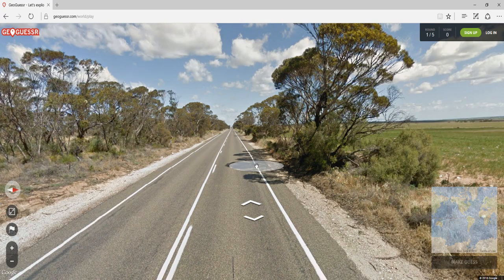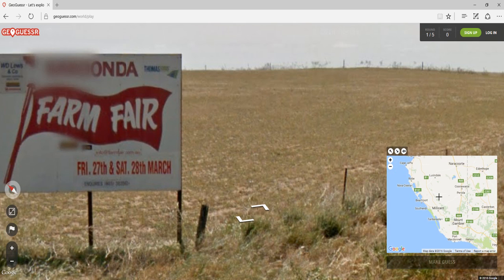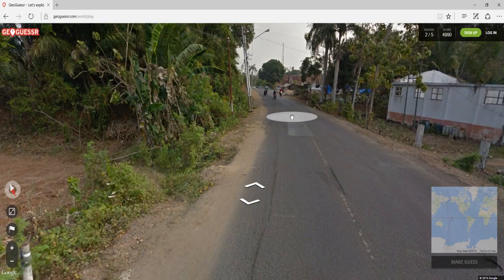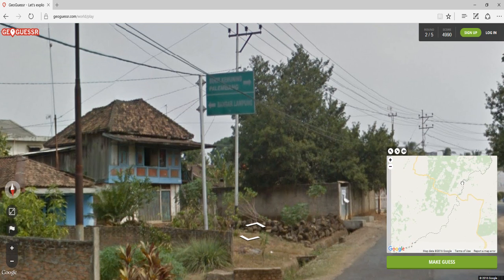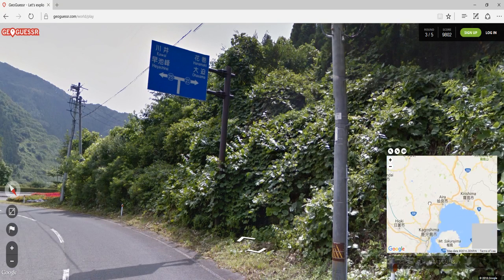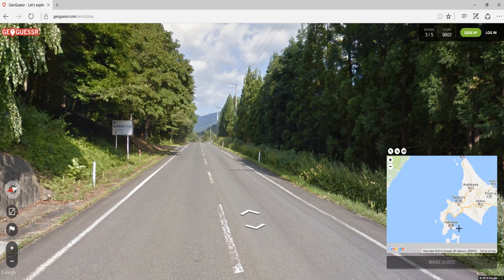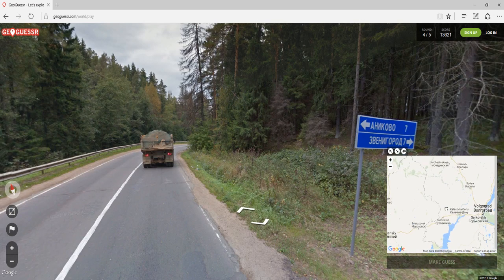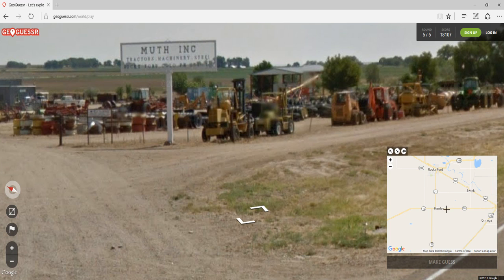Holocene Trilobite plays Geoguessr - 3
Part 3!  The music should be a bit better now.